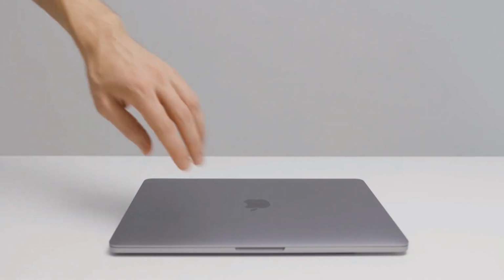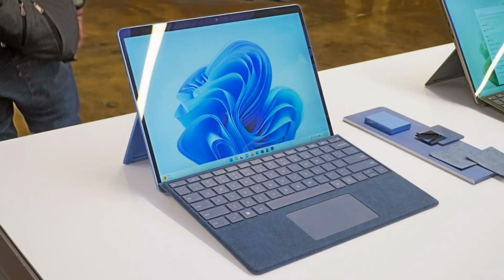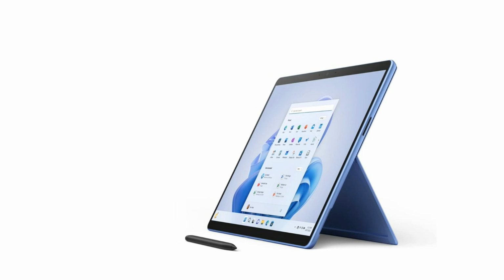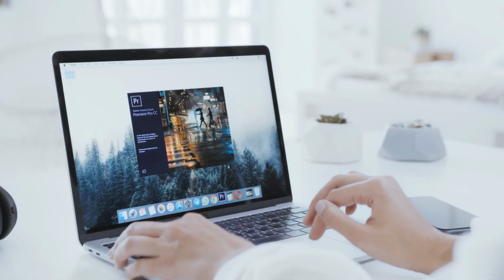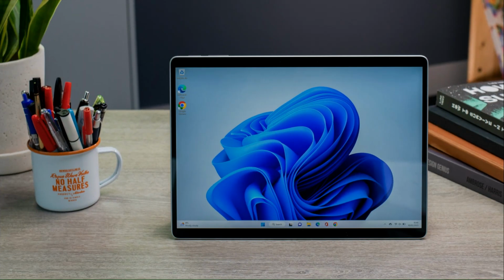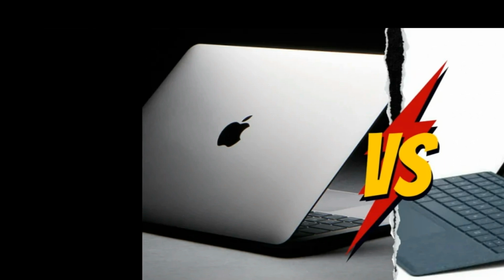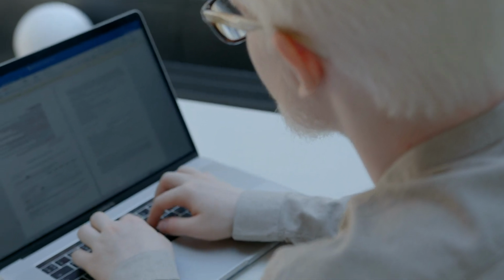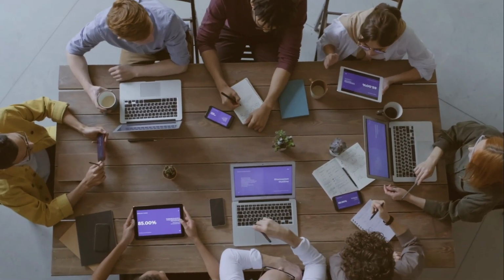MacBook Pro vs Surface Pro 9 | Which is Better To Buy 2025 🚀💻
In this video, I will show you the Surface Pro 9 vs MacBook Pro 9 m2.